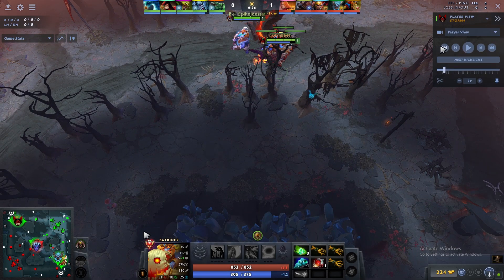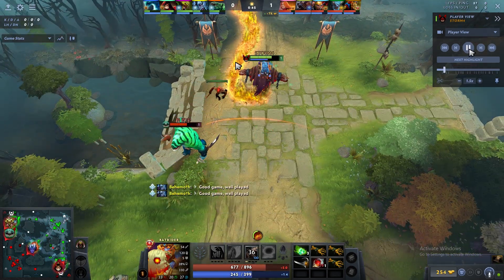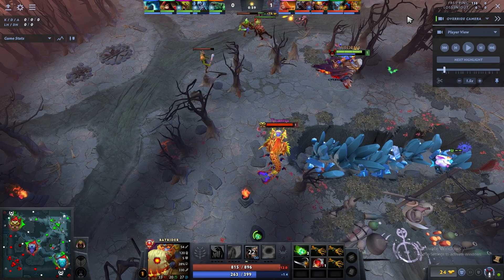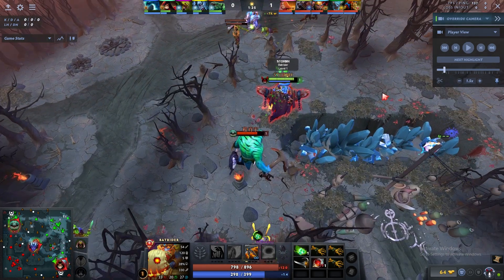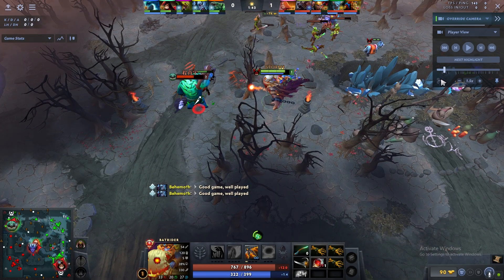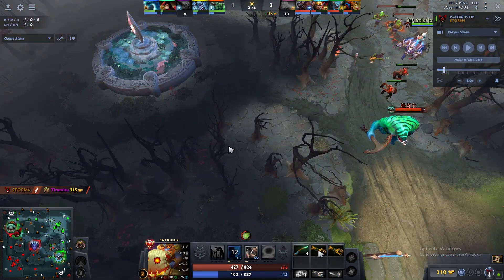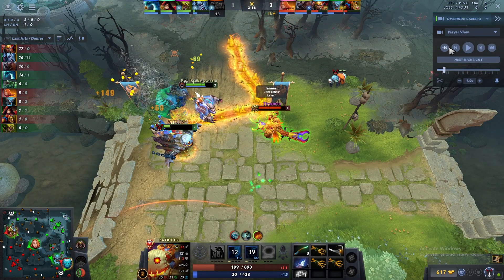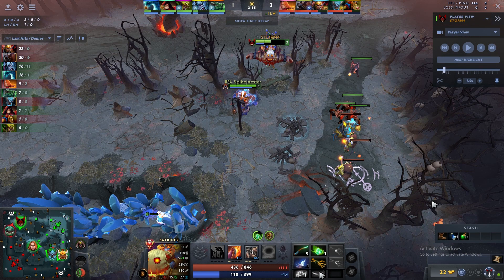How to Capitalize on enemy Mistakes with Position 5 Batrider lvl 30 Batrider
You can also watch the Full Game in the Stream